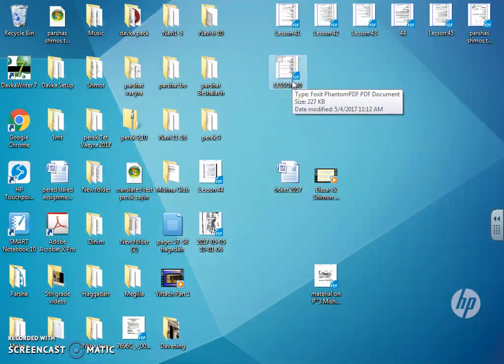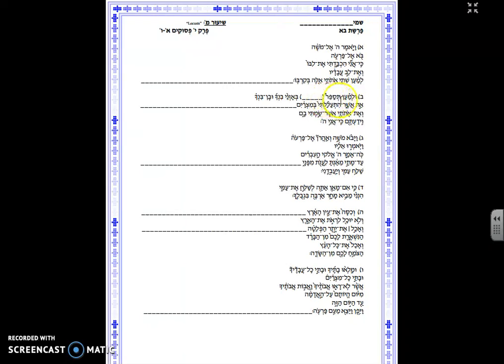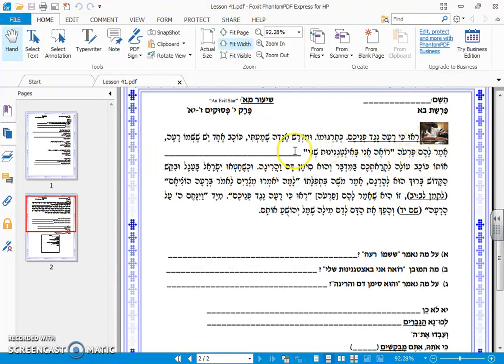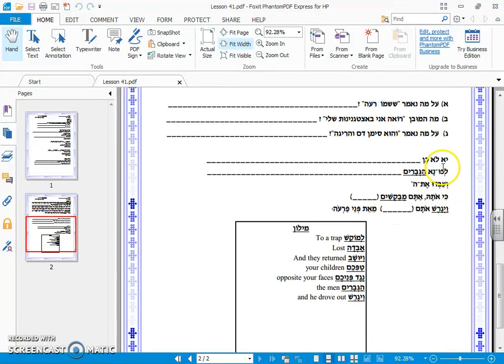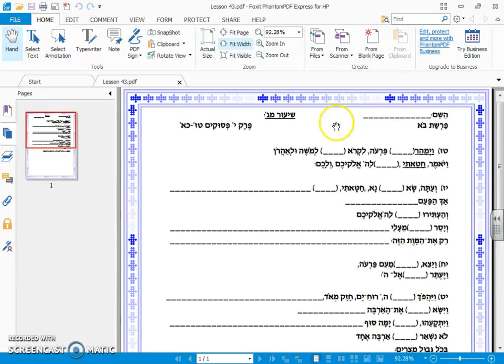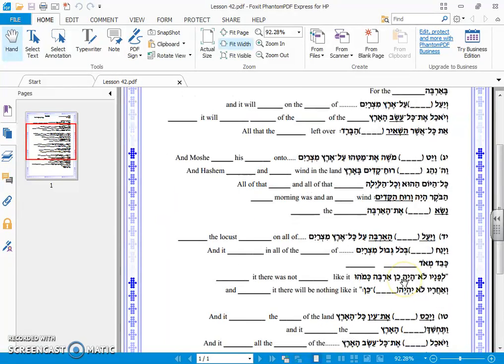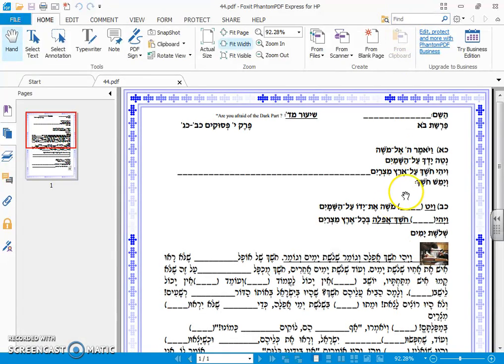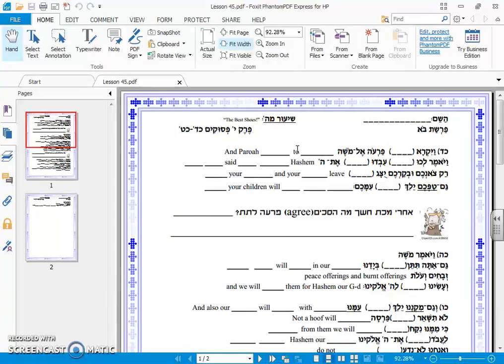What to study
In this short video I explain what the students need to study for the upcoming Chumash test.